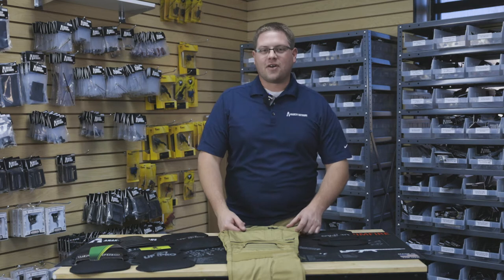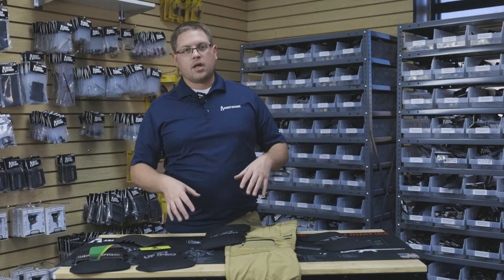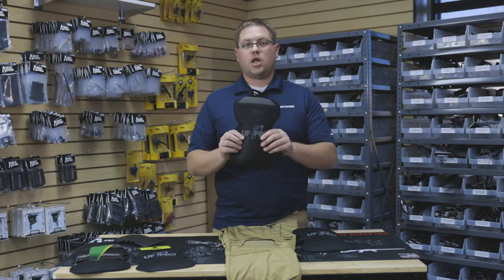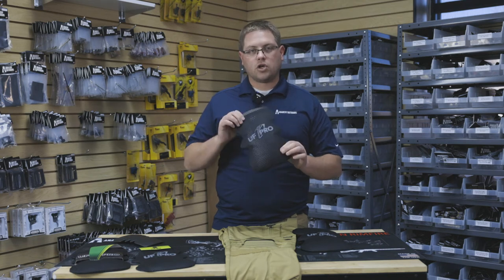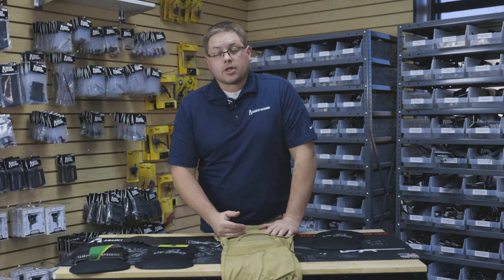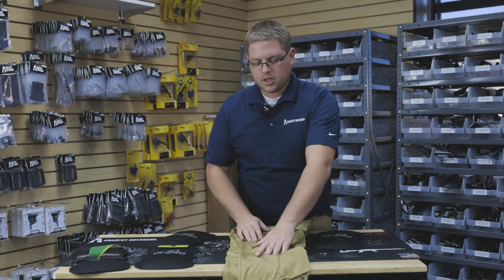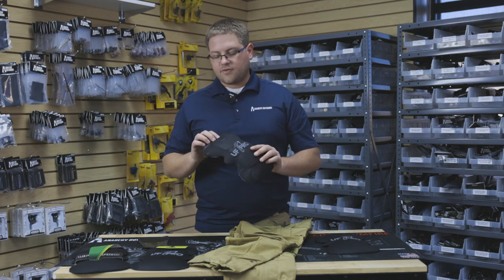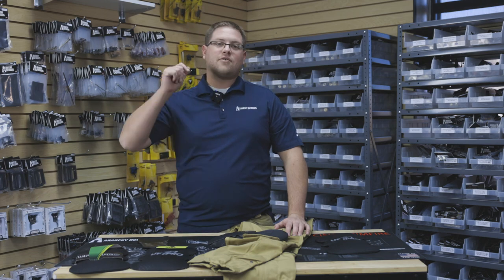UF Pro Knee Pads // Save Your Knees!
EASY TO FORGET THESE PADS ARE ON—UNTIL YOU NEED TO RELY ON THEM.

3D Tactical Knee Pads feature a special multidimensional shape that instantly conforms to your knees—and their superb protective material gives you the protection you need. You’ll easily forget you’re even wearing them thanks to their super-lightness (just 71g/knee pad) and absence of need for periodic readjustment with additional cords.

CUSHIONED COMFORT FOR YOUR KNEES.
The CUSHION version employs a unique material very much like memory foam, so you enjoy superior comfort whenever you rest on your knees—even while you’re loaded down with a heavy pack or other equipment.

ADDITIONAL PENETRATION RESISTANCE.
Protect your knees from sharp objects, like needles or screws by enhancing your 3D Tactical Knee Pads with UF PRO® Solid Pads. The good news is you're no longer limited to our Striker line of pants if you want to wear Solid Pads. They now can be worn with all our other pants types.

COMPATIBLE WITH THE FOLLOWING PANTS:

P-40 CLASSIC PANTS
P-40 ALL-TERRAIN PANTS
STRIKER XT GEN.2 COMBAT PANTS

STRIKER HT COMBAT PANTS

FEATURES
Excellent shock-absorbing and cushioning properties
Anatomically correct shape
Lightweight
Enhanced penetration-resistance by adding UF PRO® Solid Pads
MATERIALS
Insert: PU foam
Mesh: 100% Polyester
WEIGHT
80g/knee pad